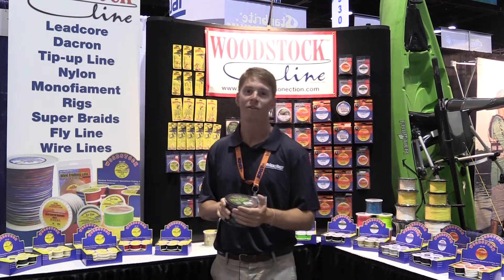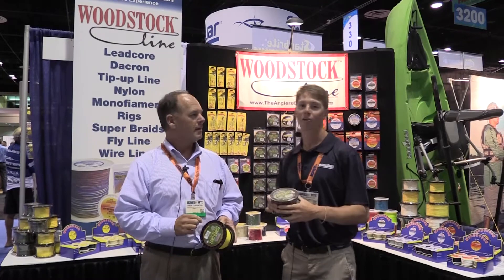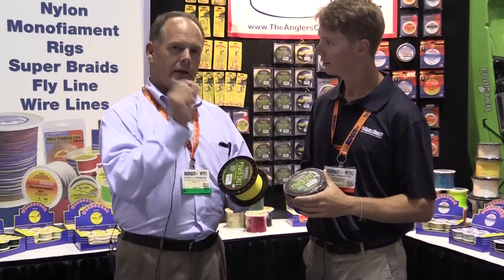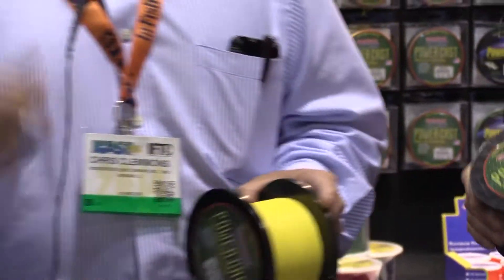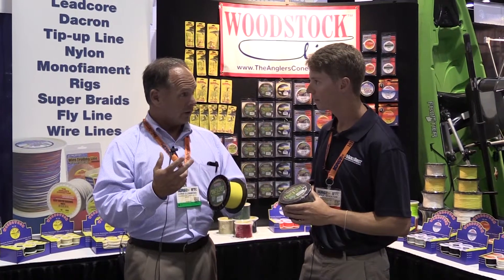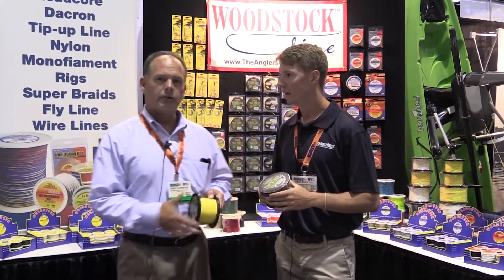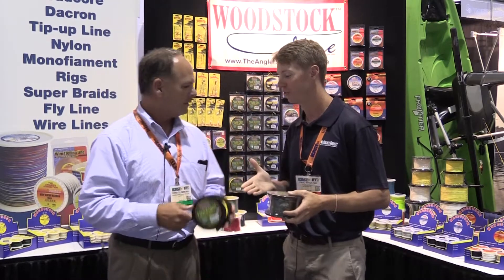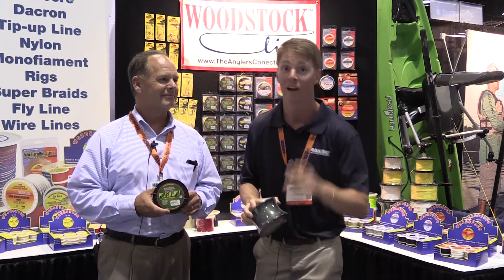Woodstock Powercast at ICAST 2014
Paul Wheaton from the TackleDirect Pro Staff and Chris Clemmons from Woodstock discuss the features of the Woodstock Powercast at ICAST 2014 in Orlando, Florida.